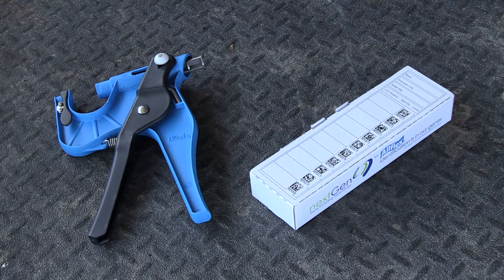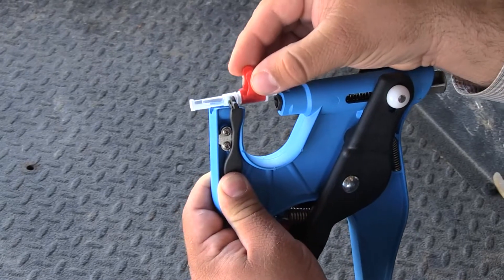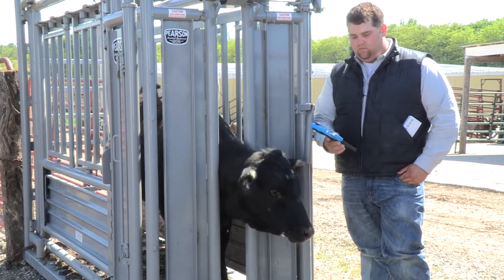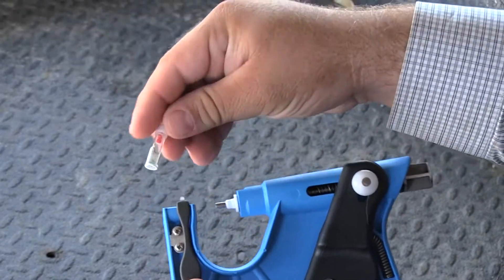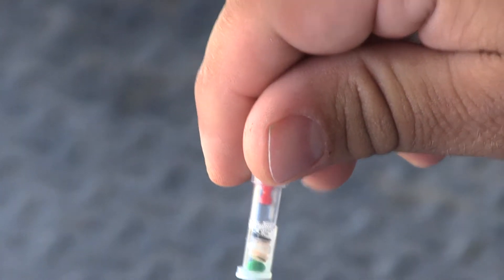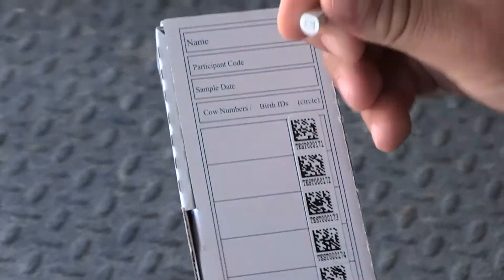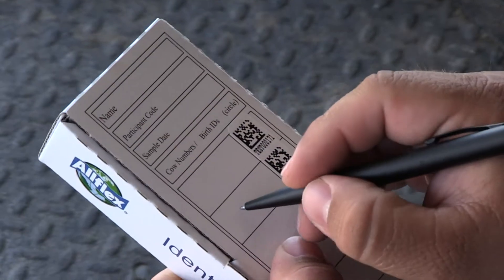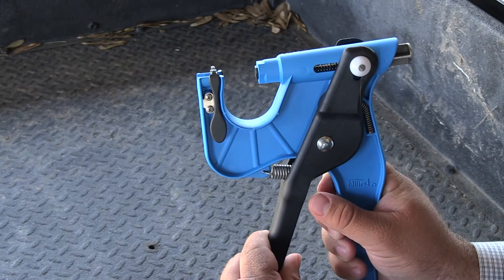Allflex Tissue Sample Collection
Genomics are driving the beef and dairy industries by allowing producers to enhance the development, management, and marketing of their livestock. Our TSUs make animal identification easy with the ability to match it with a Visual ID and Electronic ID, this enables you to easily tie your individual animal to the uniquely identified tissue sample. With this process, we essentially take human error out of the equation.

Within a matter of seconds, you’ll be able to take a substantial tissue sample that contains a large amount of DNA from an animal. You can send the tissue sample to a laboratory of your choice, once analyzed, you will understand what traits the animal possess. Through this process, you will be able to make better and more profitable decisions with the overall goal of improving the quality and traits of your herd.

for more information about our tissue sampling technology.